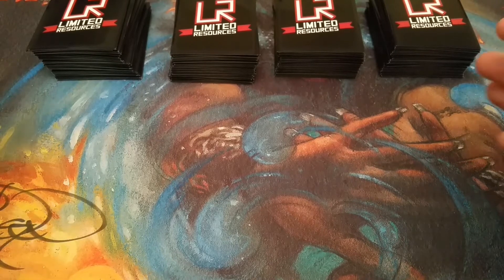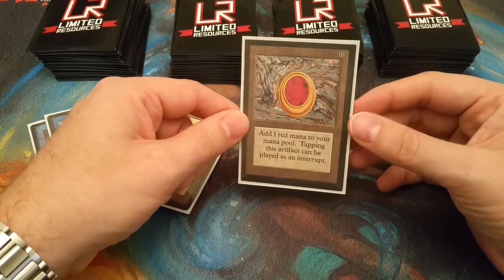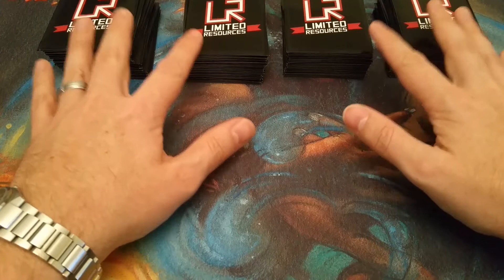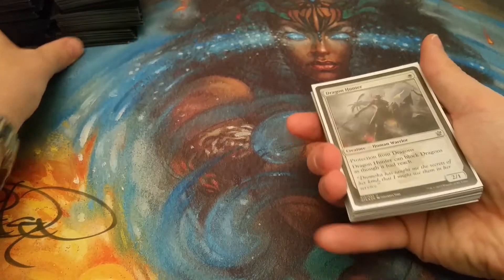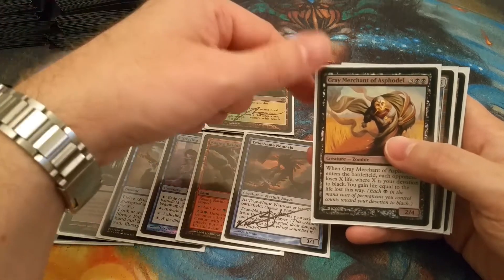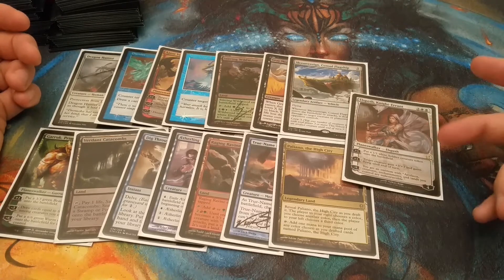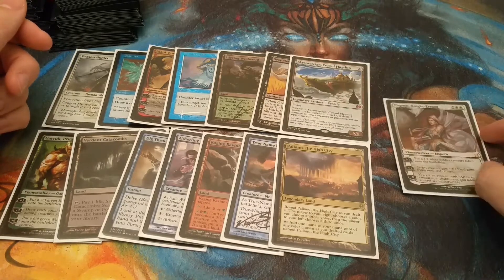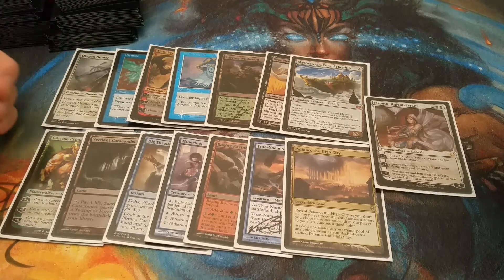Cube Pickup with Crack-a-Pack 12-9-16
Going over some of my recent pickups and pull a pack of my Cube to see what the P1P1 might be.